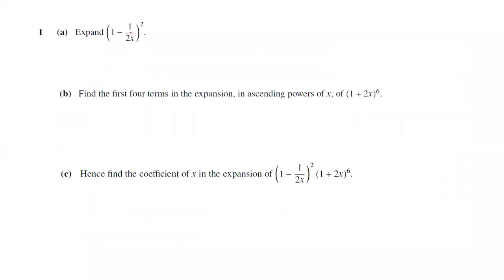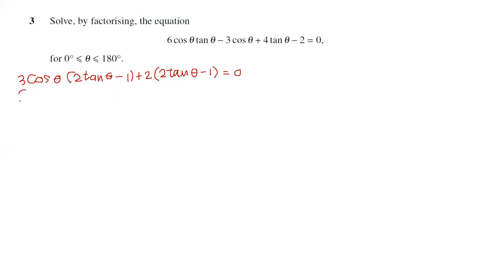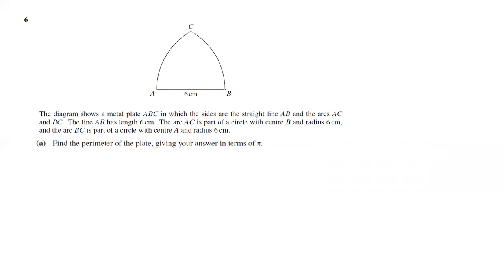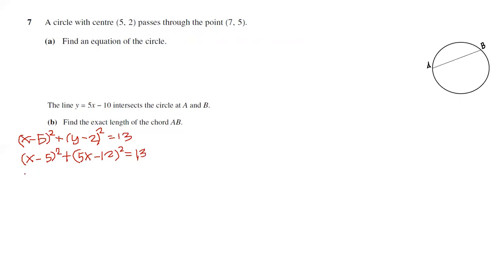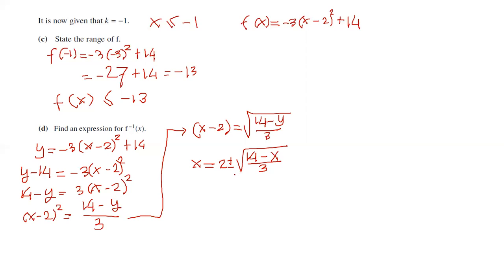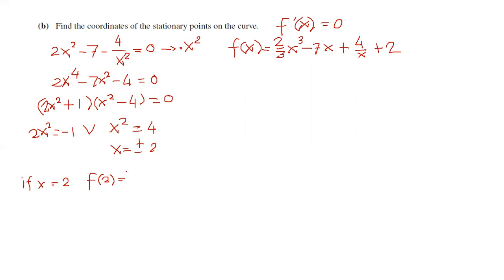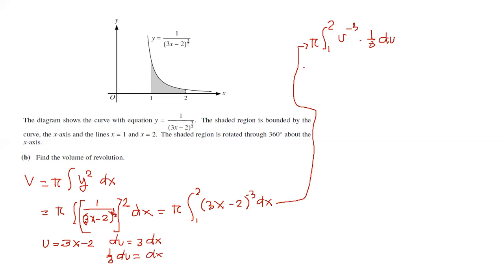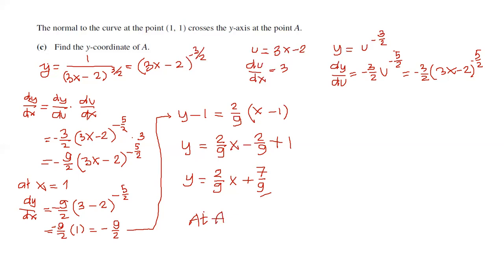Solution Paper 1 Pure Math 1 (11) AS&A Level October/November 2021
Solution of Paper 1 Pure Math 1 (9709/11) AS&A Level October/November 2021